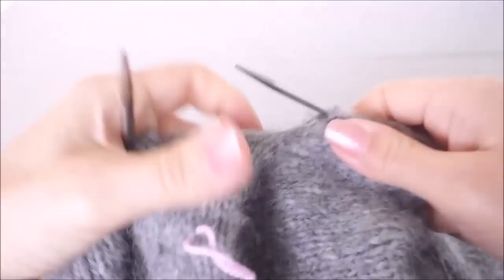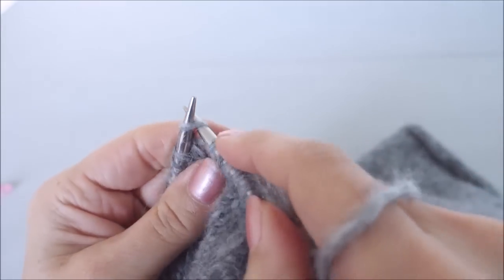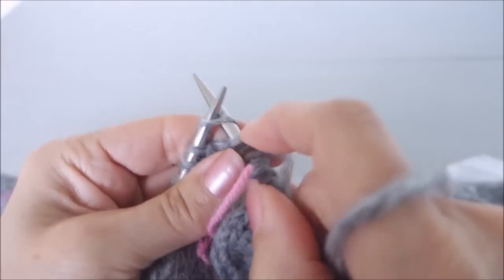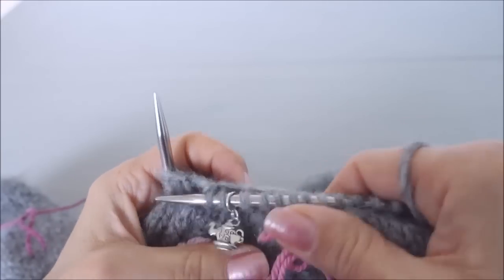Beginner Sweater Knitting Tutorial #9 - Sleeves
Knitting sweater tutorial series for beginner jumper knitters. This week we are knitting the sleeves of our sweater.
Please ask any questions below. I am here to help x